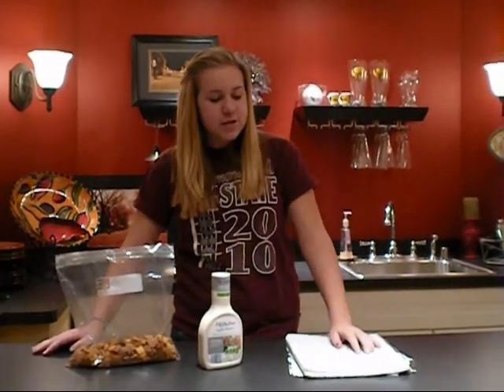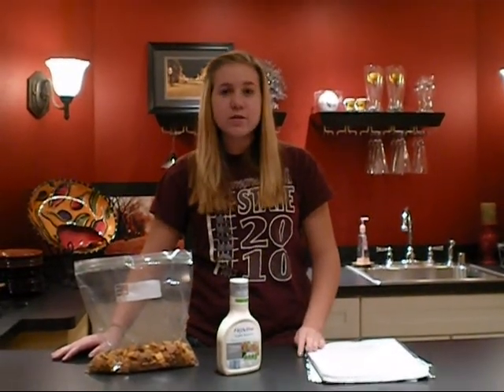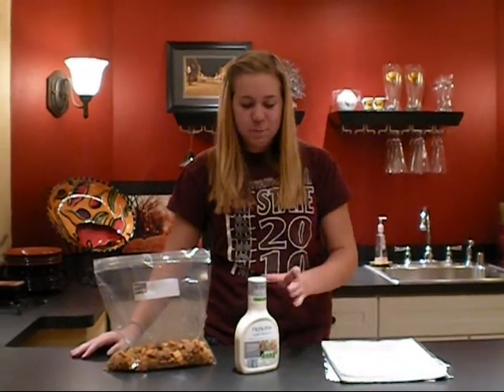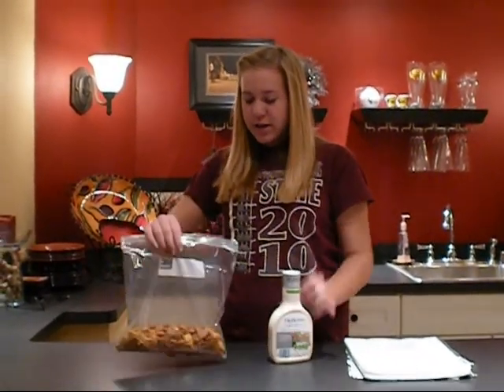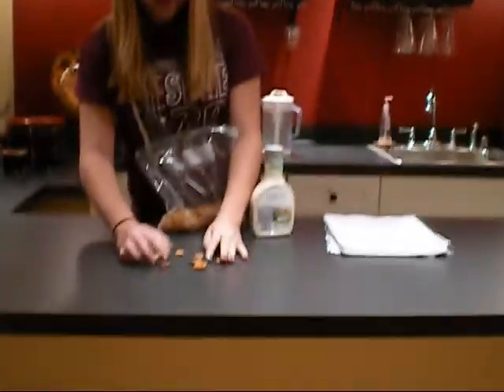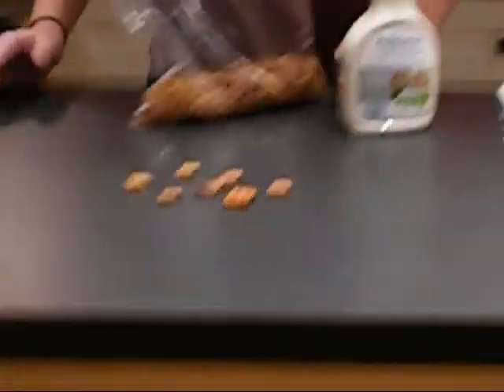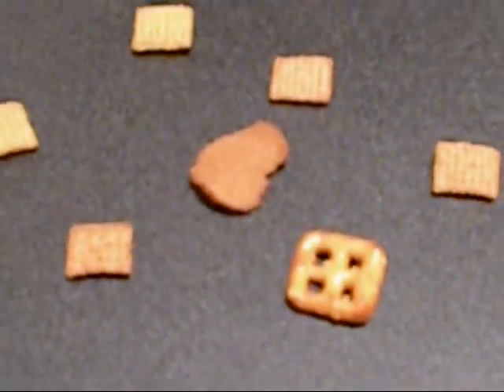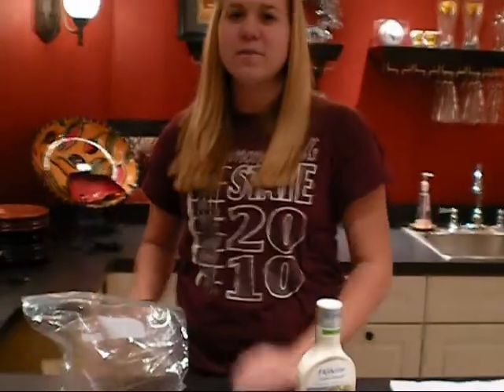Mixtures Science Video